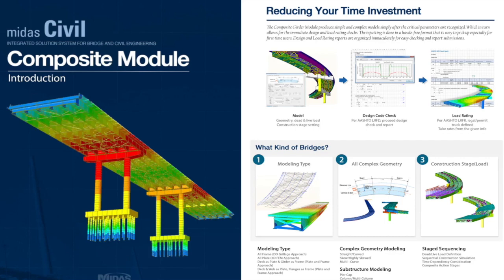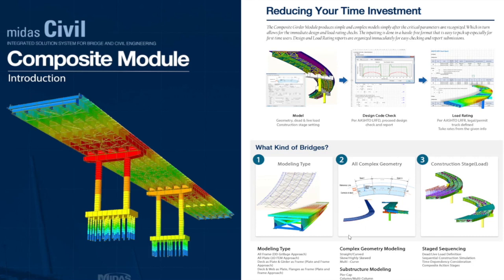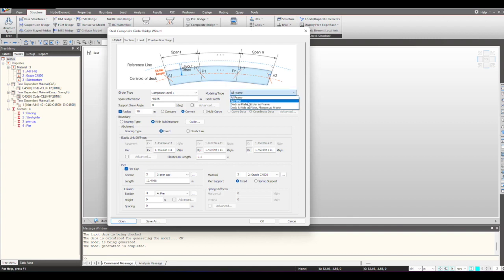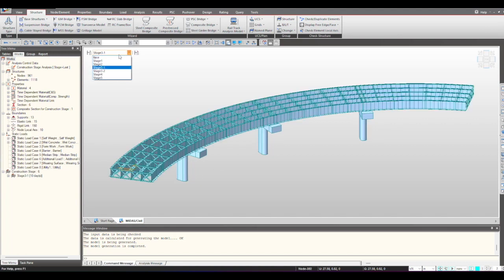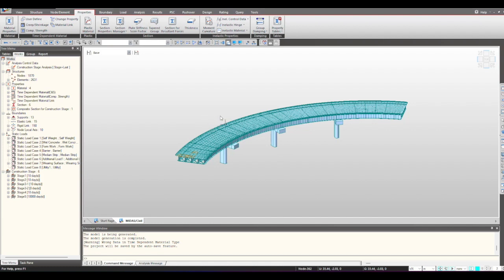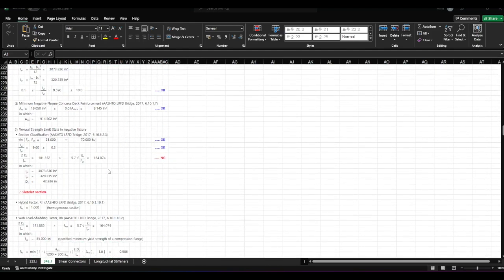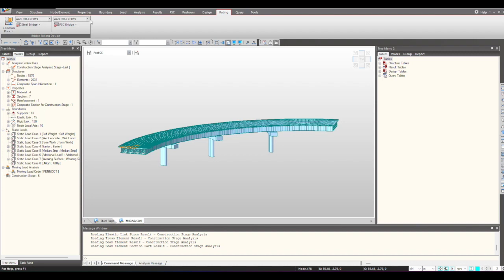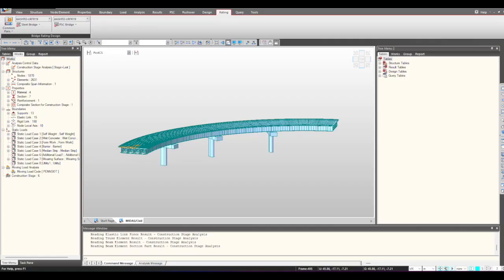Composite Girder Module : An effective solution to bridge designing & load rating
Steel Composite Bridge & Prestressed Bridges can be effectively handled using a Composite Girder Module that takes into account different construction stages, composite action, different methodologies of construction & their effect. Design features as per respective codes come along with load rating features.